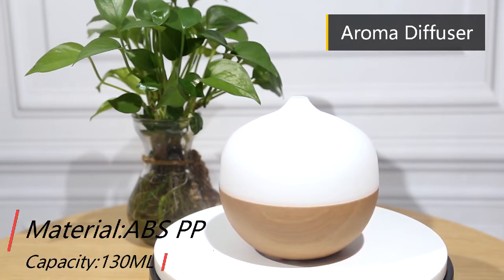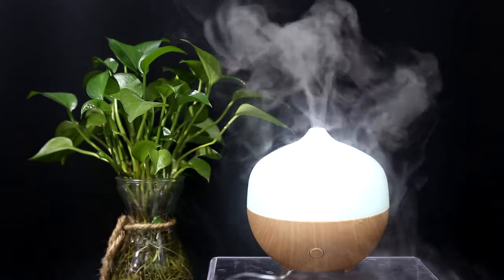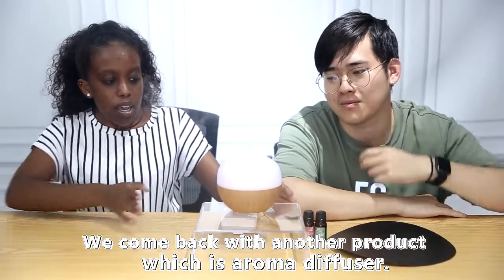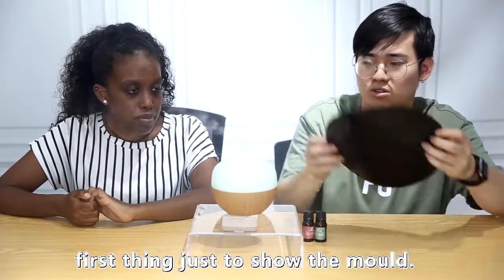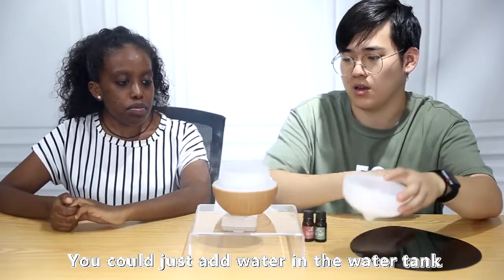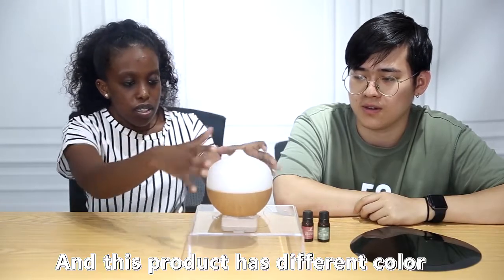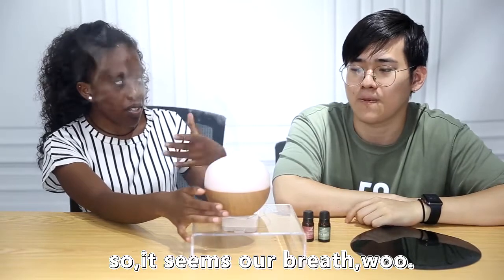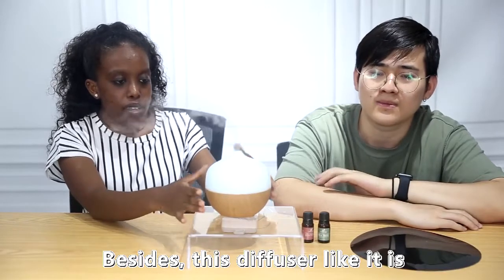Essential Oil Diffuser Set, Ultrasonic Aromatherapy Diffuser Upgraded Air Purifier Humidifiers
●Disperse aromatherapy benefits in any space to uplift spirits, relieve stress & bury unpleasant smells.
●7 customizable lights: LED light shines in 7 different colors in either a dim or bright mode to perfectly illuminate all your special occasions.
●Quiet, continuous mist: patented oil flow system intelligently generates continuous diffusion through an Ultrasonic design that isolates noise for silent operation.